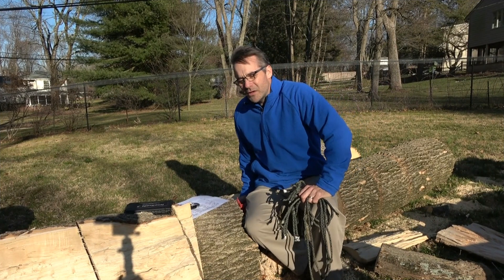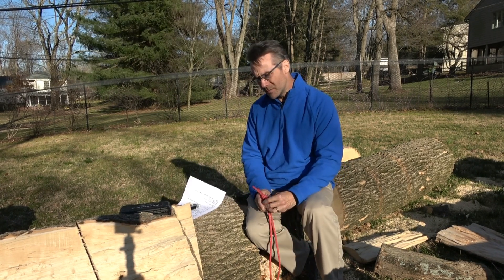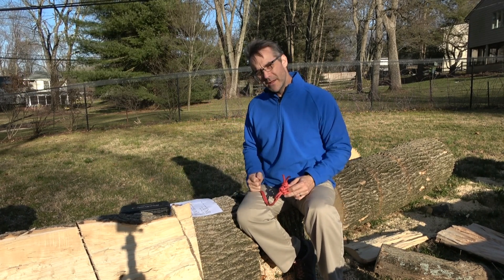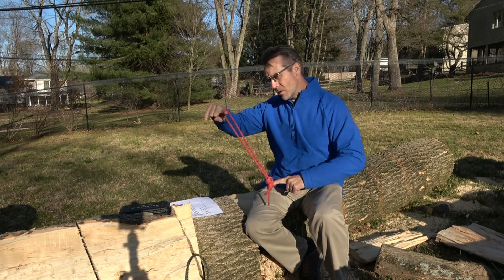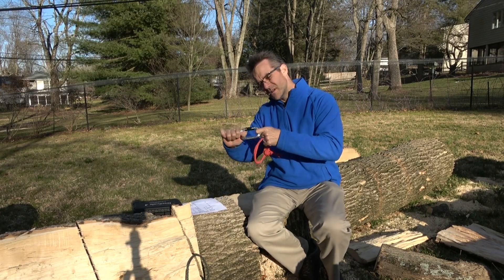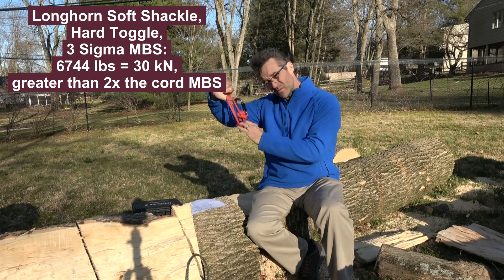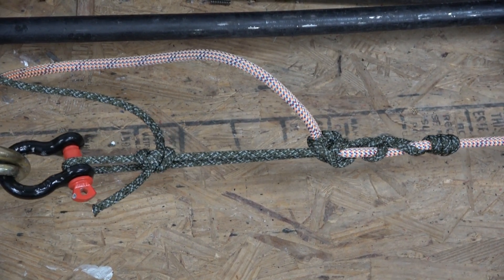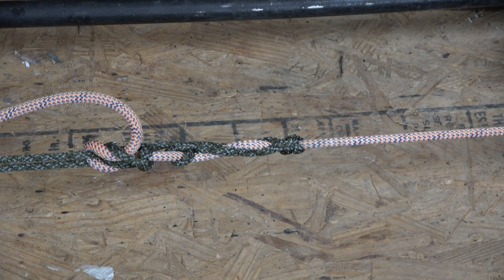Break Testing the Longhorn, JRB Hitches & More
Break testing and strength testing various designs by JRB including: Pull / Break testing the Longhorn Hitch, Longhorn Soft Shackle, Running Highwayman's Hitch, JRB Hitch, Running JRB Hitch, plus Strength test of the JRB Ascender Friction Hitch.  Initial analysis to determine the MBS of several JRB designs.